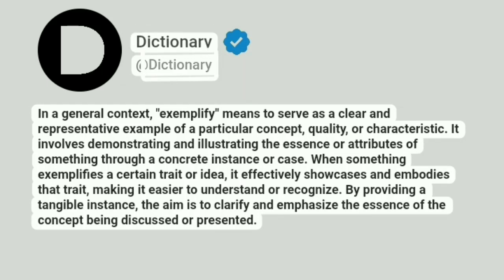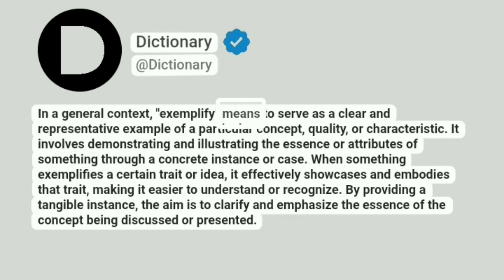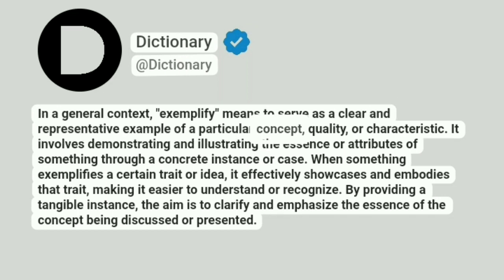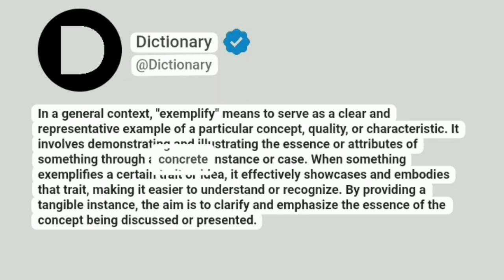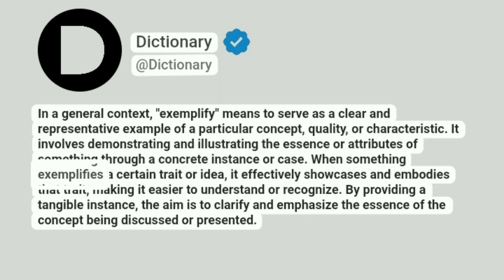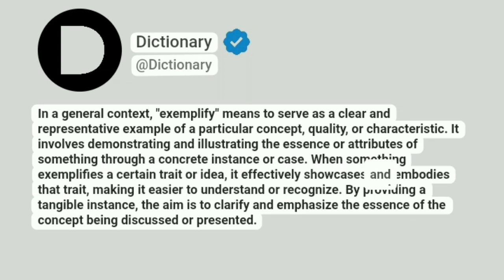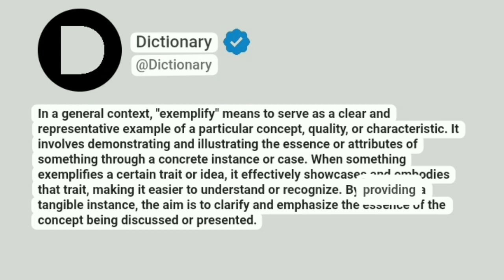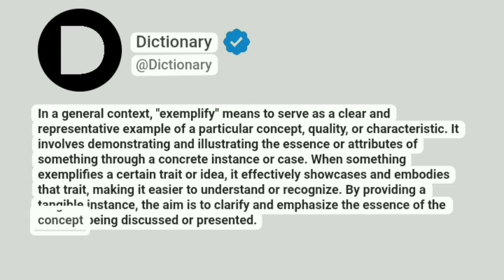Exemplify Meaning In English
In a general context, "exemplify" means to serve as a clear and representative example of a particular concept, quality, or characteristic. It involves demonstrating and illustrating the essence or attributes of something through a concrete instance or case. When something exemplifies a certain trait or idea, it effectively showcases and embodies that trait, making it easier to understand or recognize. By providing a tangible instance, the aim is to clarify and emphasize the essence of the concept being discussed or presented.